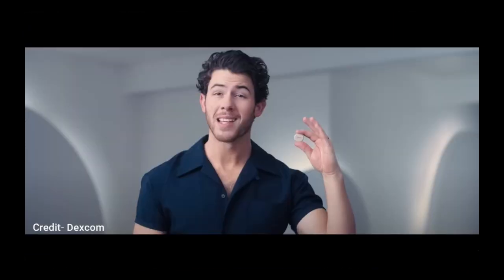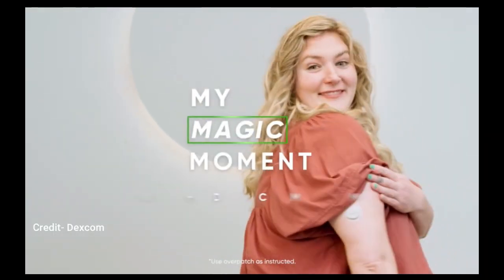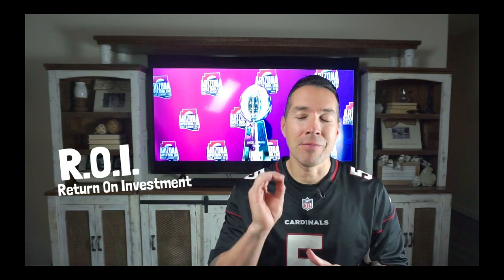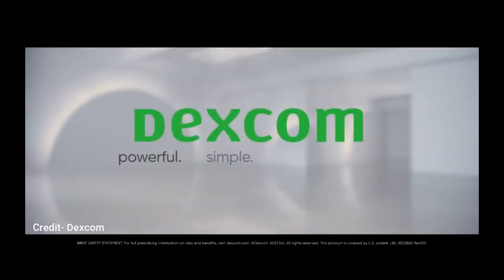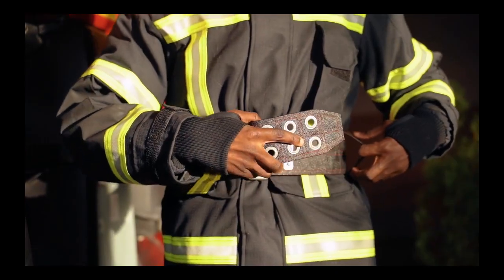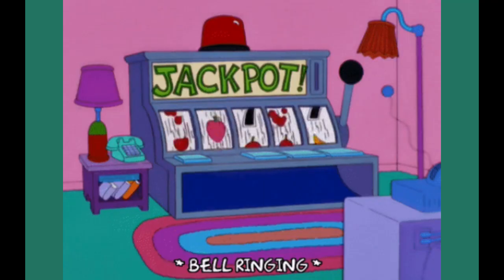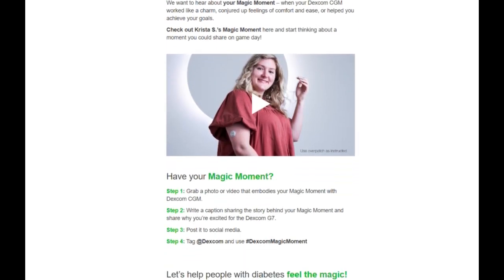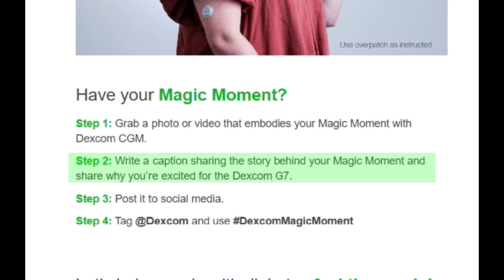The Magic Moment: Dexcom's Pricey Super Bowl Ad - A Journey to Better Health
"Experience the magic moment with Dexcom during the biggest sporting event of the year! In this Super Bowl ad, we see how the Dexcom continuous glucose monitoring system helps those with diabetes live their lives to the fullest. From playing sports to enjoying time with loved ones, this technology is empowering people everywhere. DexcomMagicMoment SuperBowlAd DiabetesCare"

Links